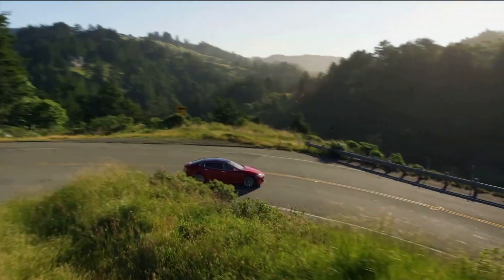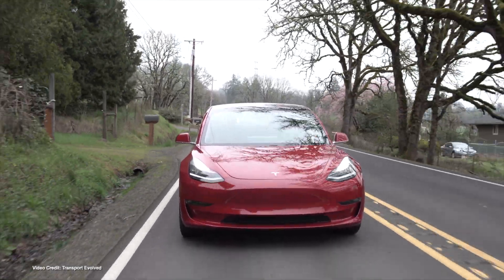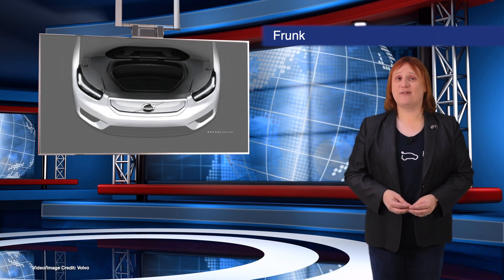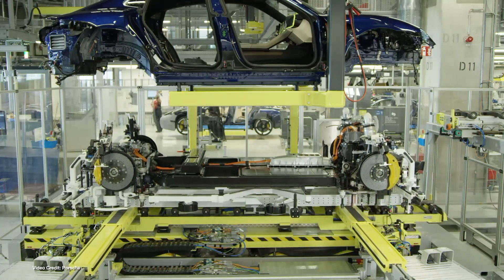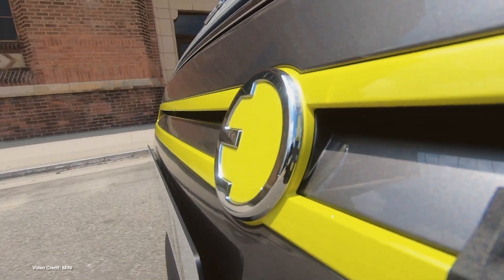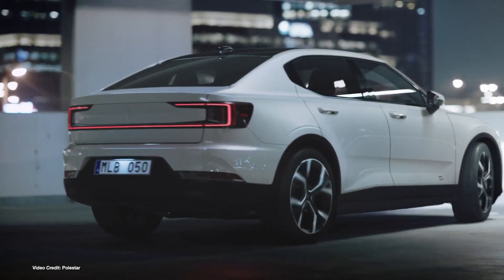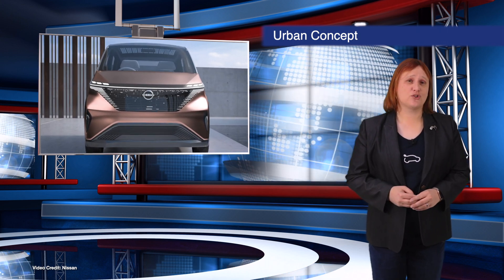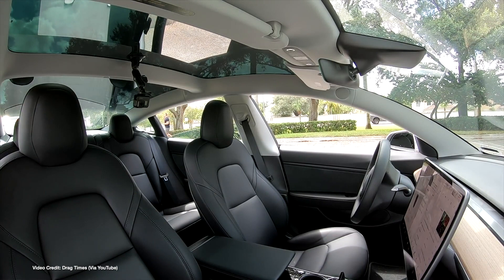EcoTEC 109 - Tesla Deliveries, Porsche Taycan Production Ramp Up, Smart Summon Fun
(00:42) Tesla Q3 Deliveries
(01:19) Volvo XC40 EV Frunk
(01:59) Audi confirms platforms for future models
(02:33) Porsche ramps up Taycan production
(03:11) Lucid starts work on Arizona factory
(03:39) New MINI to go on a diet, go electric
(04:17) Polestar 2 Priced in Europe
(04:52) Smart Summon given thumbs up
(05:39) Nissan IMK Concept
(06:12) Tesla pulled over with no-one driving it

100% Kiwi % 50% Community Owned